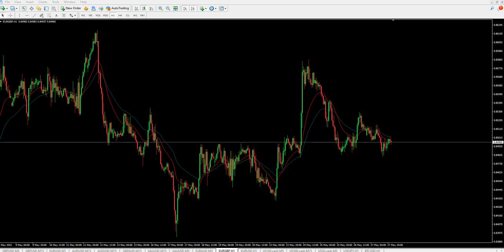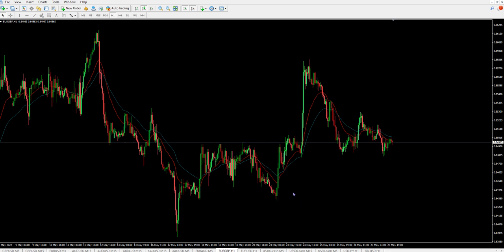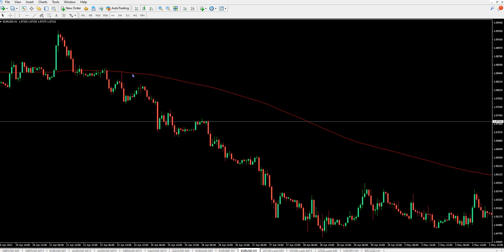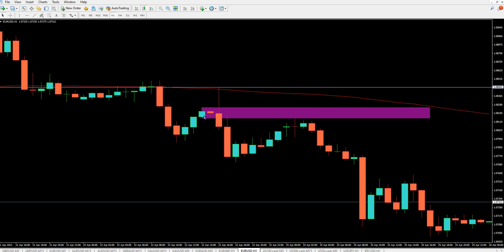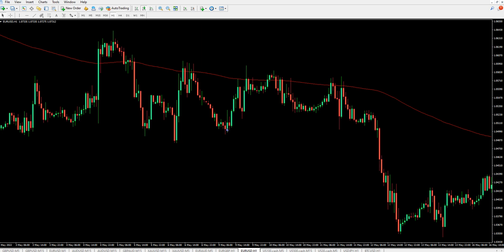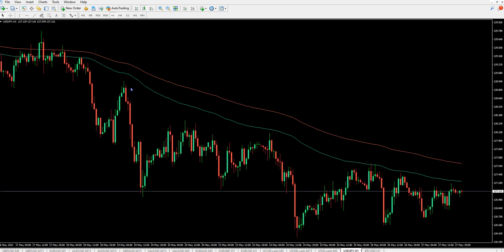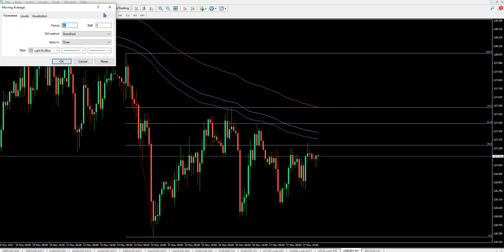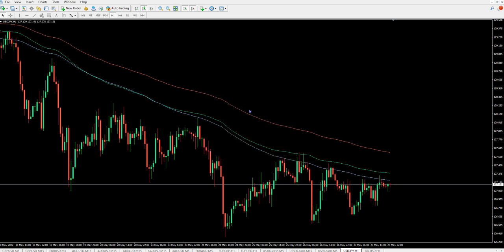BETTER TILLSON MOVING AVEREAGE - Less Lag, Improved Smoothness, Better Timing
This “Better Tillson Moving Average” indicator scans ALL pairs and ALL time-frames for the greatest-probability reversal and continuation patterns.
Here’s some of what it can do:
👉 Identify trend reversals - quickly and accurately.
👉 Display all detected continuation patterns on ONE convenient dashboard.
👉 Give audio, visual, and pop-up alerts whenever a reversal is identified.
Trading reversals has never been this easy with this Reversal Dashboard indicator.